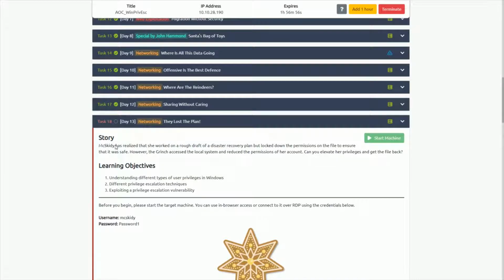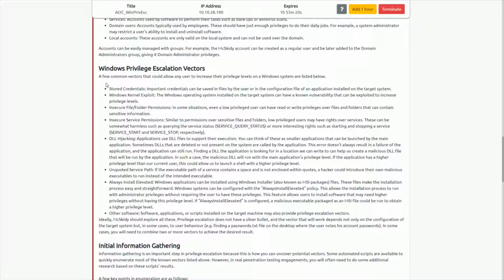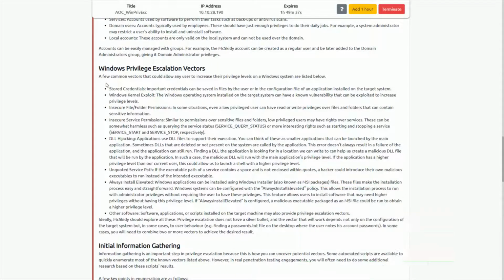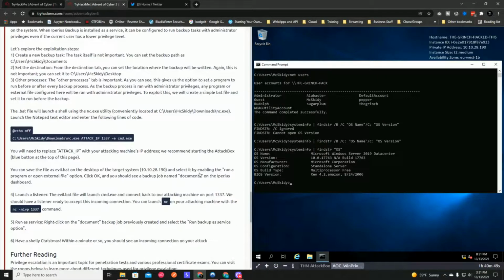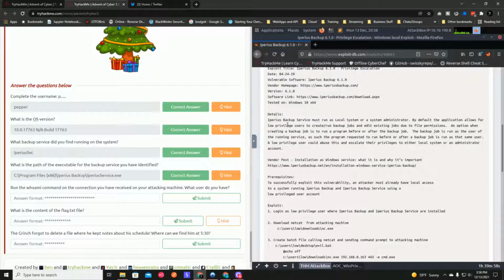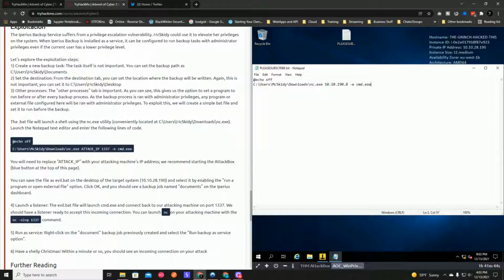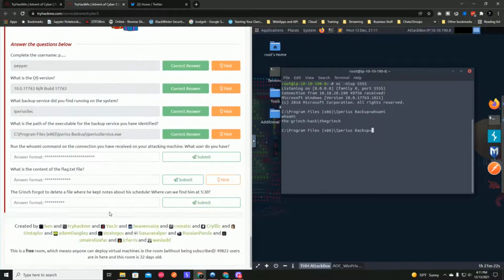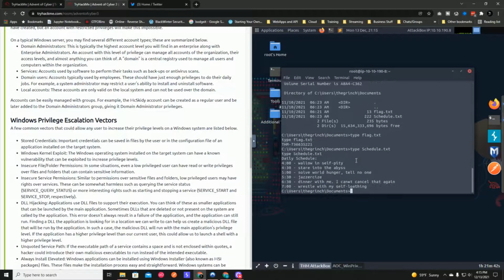TryHackMe Advent of Cyber - Day 13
In this video, we are completing the Day 13 challenge of the Advent of Cyber event from TryHackMe! This challenge explains the different attack vectors used in Privilege Escalation attacks on Windows machines. We will use this attack to regain access to McSkidy's machine a retrieve their files!

Lowfi - Music by Coma-Media from Pixabay

0:00 - Disclaimer, Intro & s/o Husky Hacks
00:37 - Advent of Cyber Day 10 Challenge Story
01:44 - What Are Privileges & Windows Privielge Escalation Vectors
08:31 - Information Gathering Techniques
09:40 - Advent of Cyber Day 13 Challenge
10:00 - Gathering Information
16:51 - Creating Our Payload & Listener
25:54 - Recap
27:05 - Outro

PLEASE SUPPORT!

CHECK OUT TO MY OTHER PAGES!